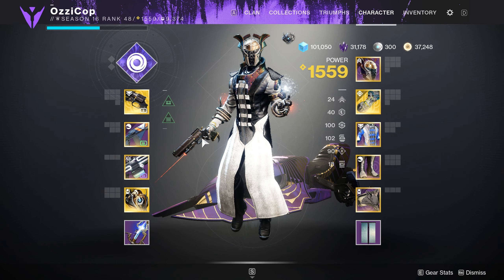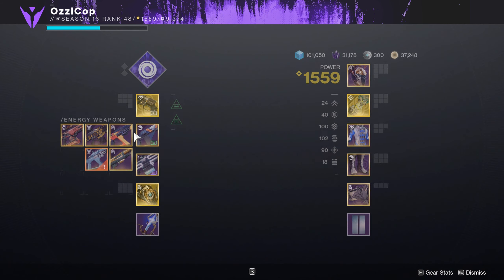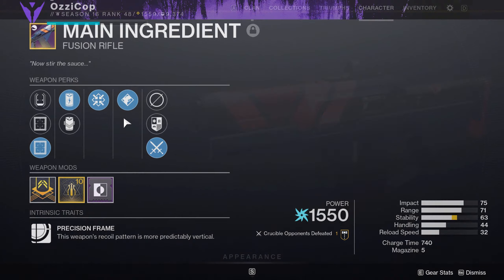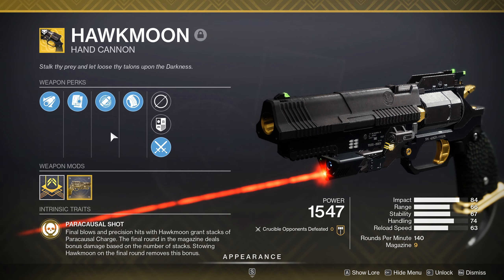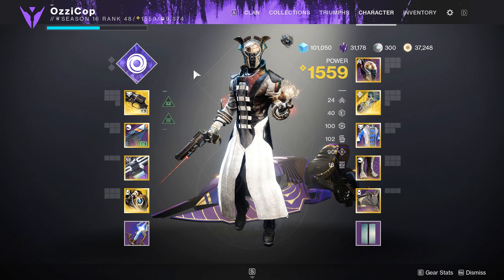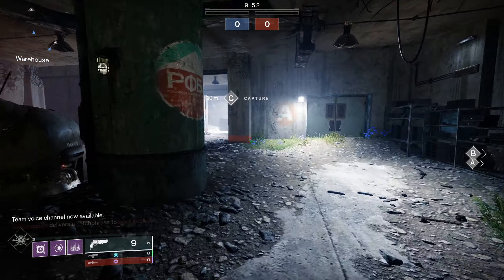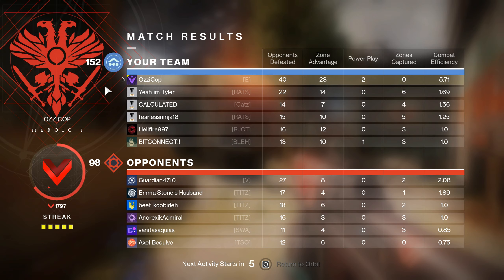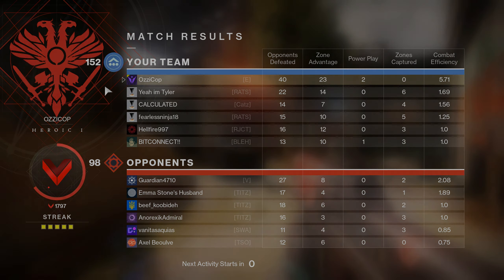Xur Sold a 5/5 God Roll Main Ingredient AND a God Roll Hawkmoon…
Welp... as if fusions weren't popular already.